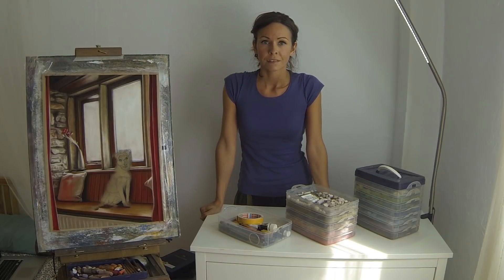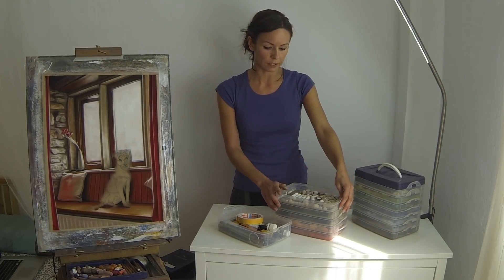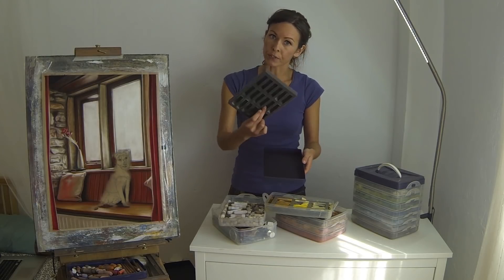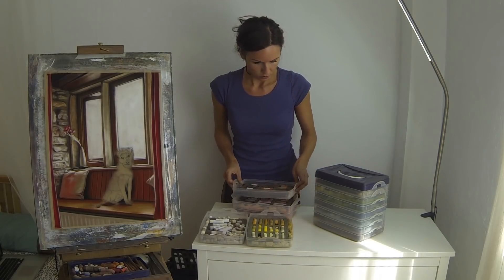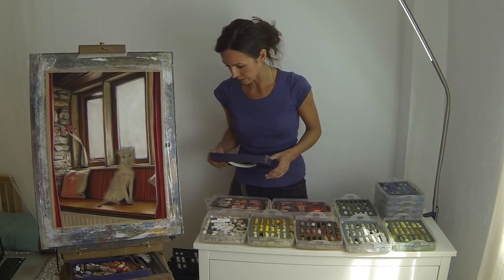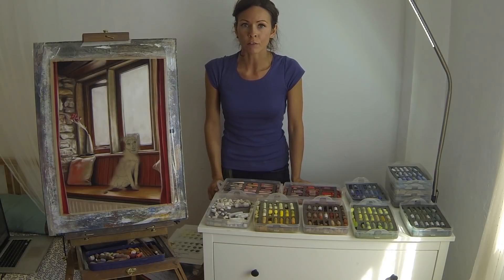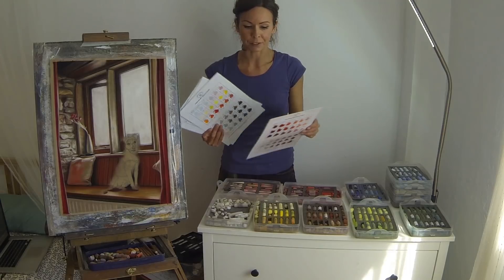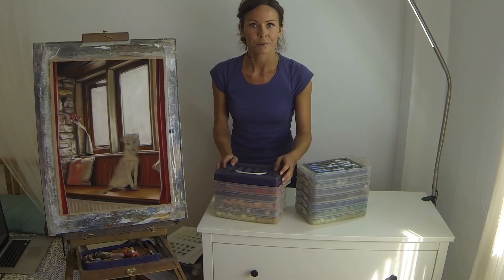How to Store and Organise your pastels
A short video showing you my pastel storage system and how I organise my palette for life on the move.

The storage boxes are made by Prym. An Ebay or google search for Prym craft storage will find them.
The foam inners are from Unison's boxes so either use your old ones or you can buy the empty boxes from Jackson's Art